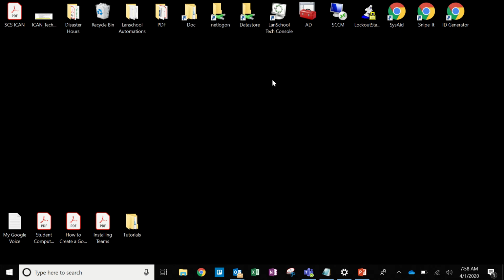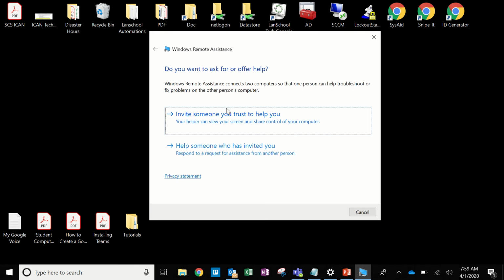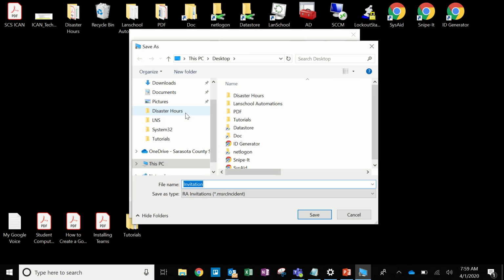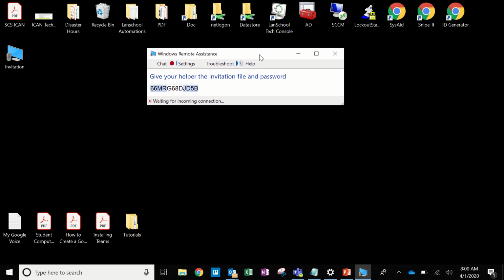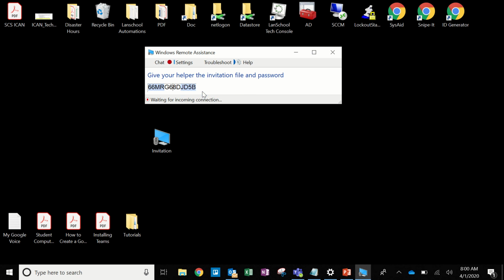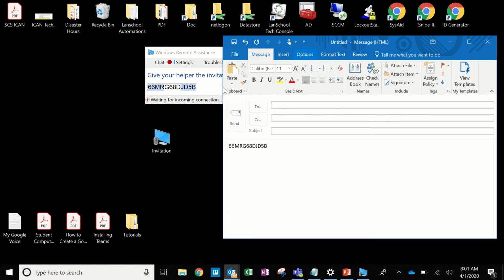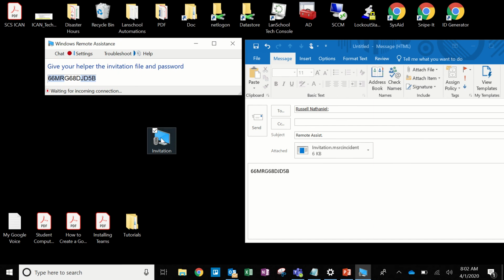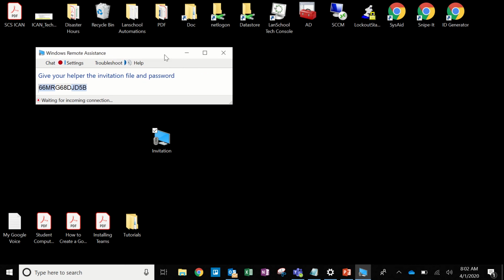Microsoft Remote Assist